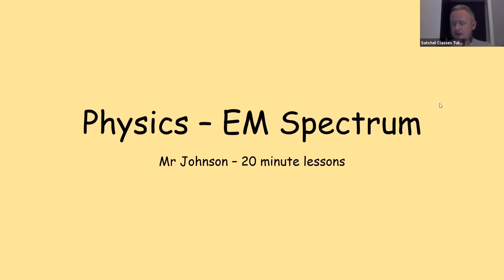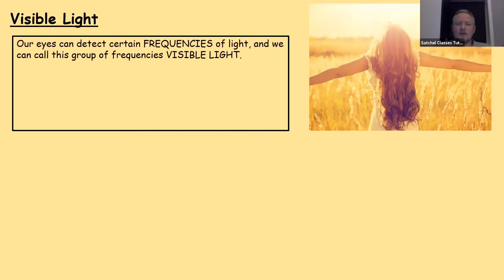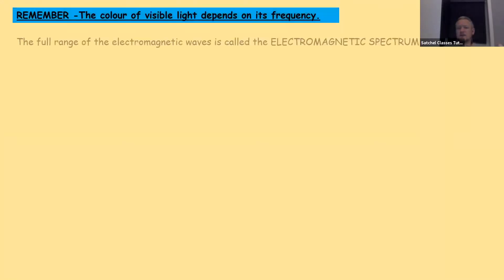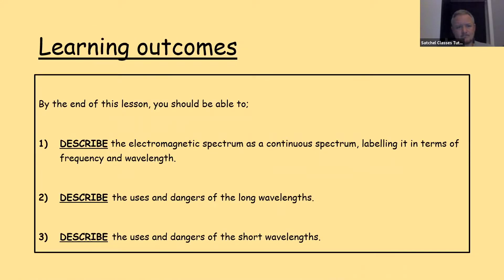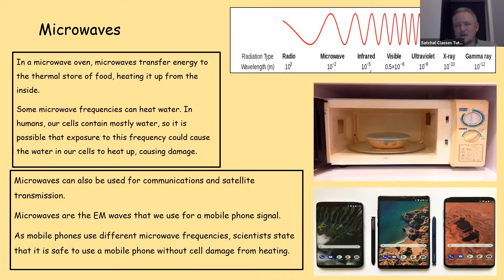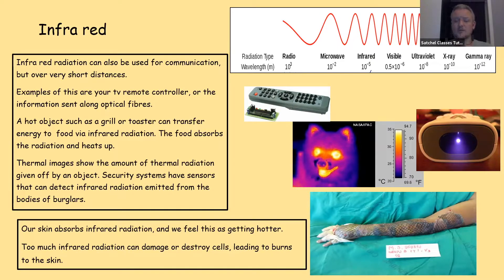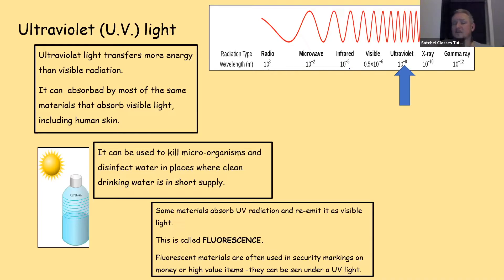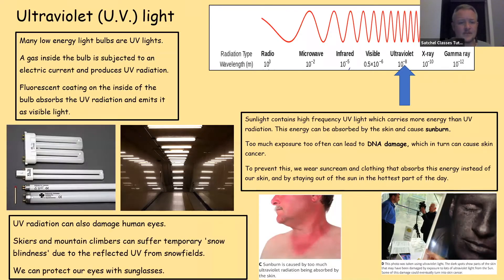The Electromagnetic Spectrum | Science | Satchel Classes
About this class:
Like what you see? Access all of our free classes here:

The electromagnetic spectrum encompasses all wavelengths of light, in clouding visible light. In this class, students will learn that the electromagnetic spectrum is a continuous spectrum as well as a better understanding of the uses and danger of long and short wavelengths. This class is aimed at students in Years 10 and 11 and is a great tool for revision so that students feel confident going into exams.